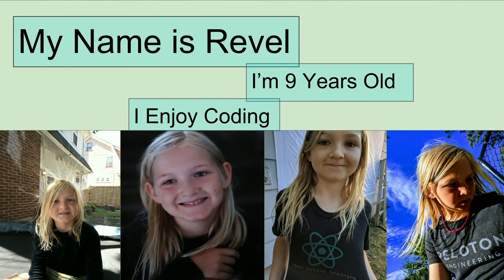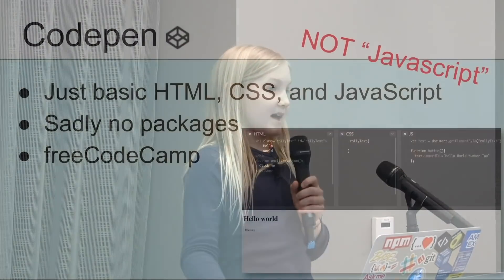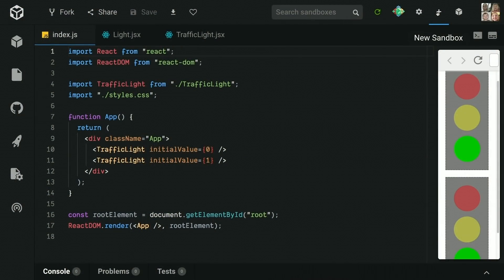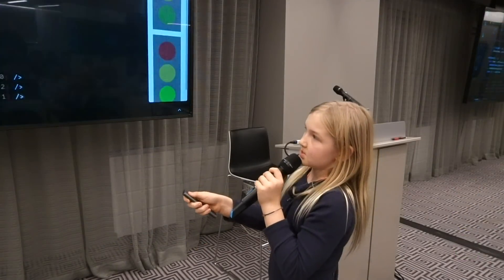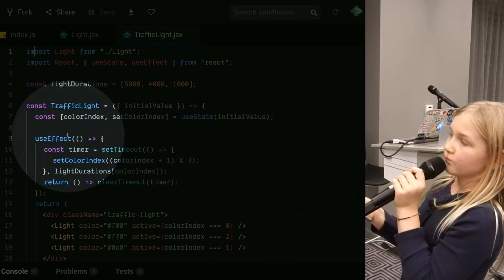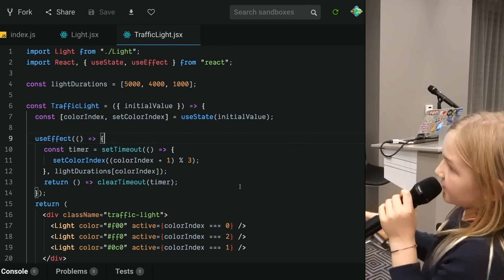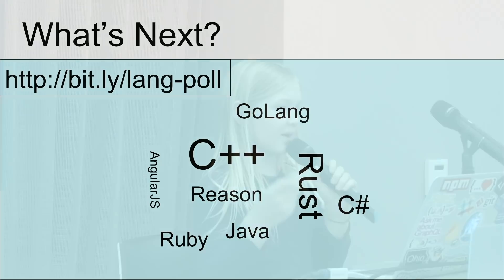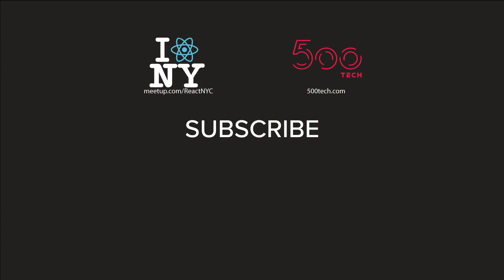My Coding Journey - Revel Carlberg West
A discussion with 9 y/o Revel and his coding journey through many languages, plus a little on React Hooks.